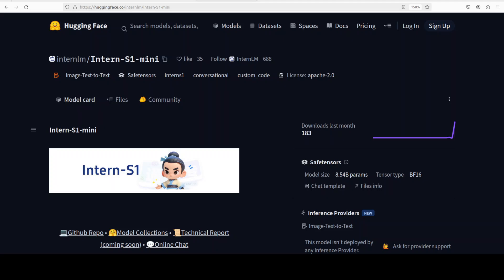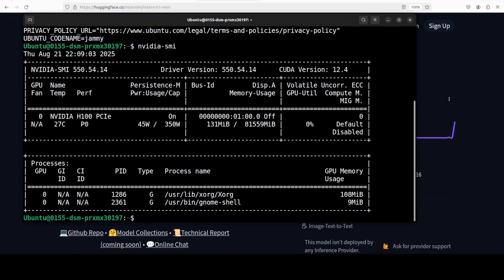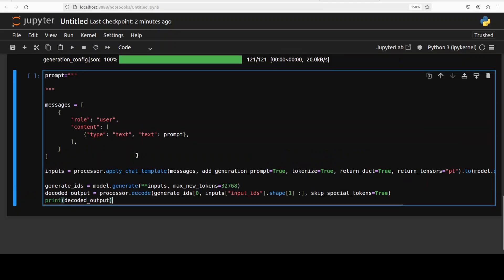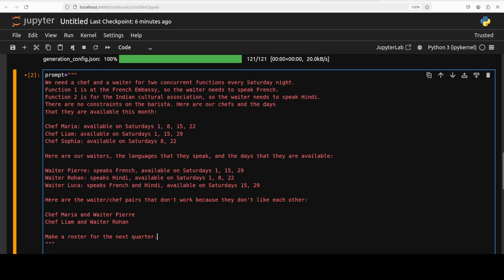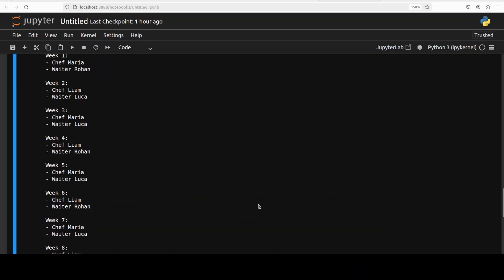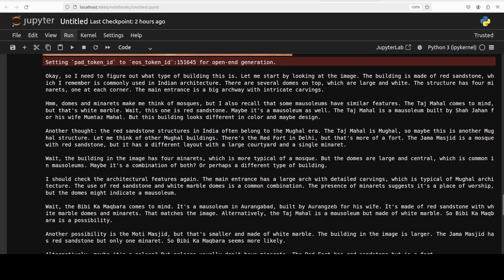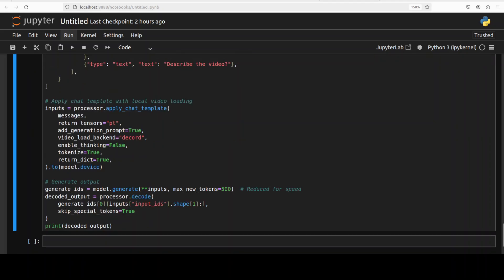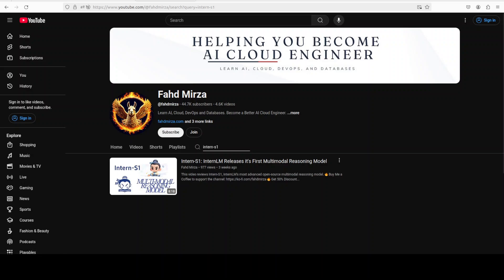Intern S1 Mini: Multimodal Reasoning Model for Video, Image, Text: Run Local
This video locally installs and tests Intern-S1-mini, a lightweight open-source multimodal reasoning model.